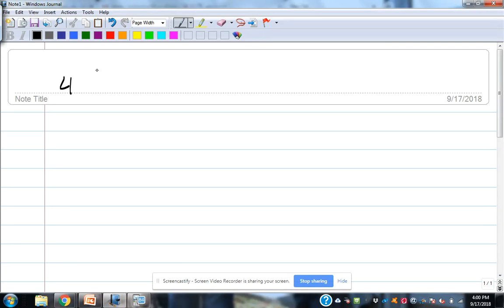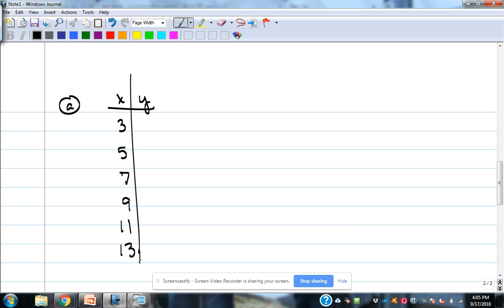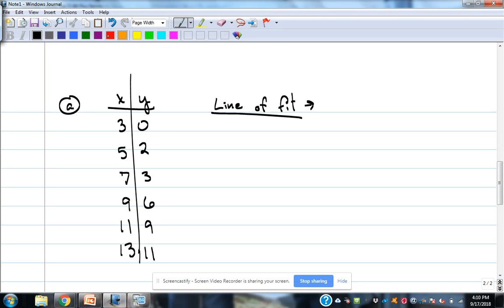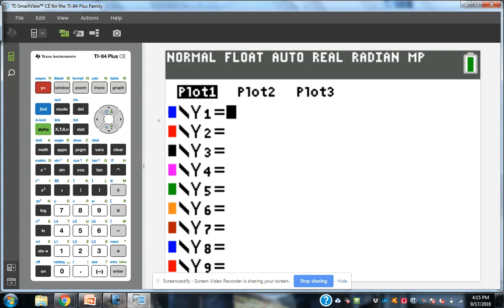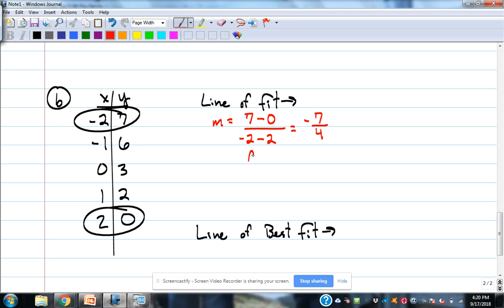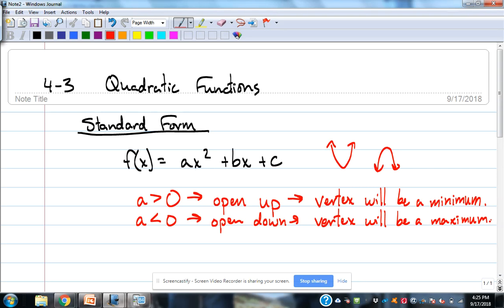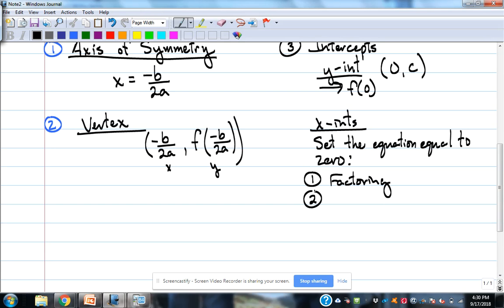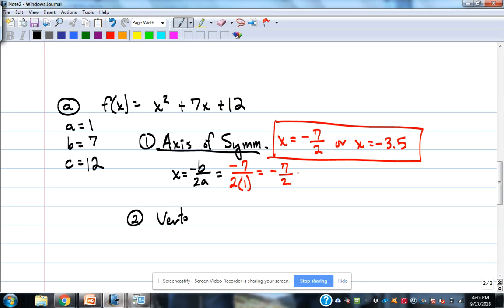Math 140 F2018---4.2, 4.3, 4.4---Video 1